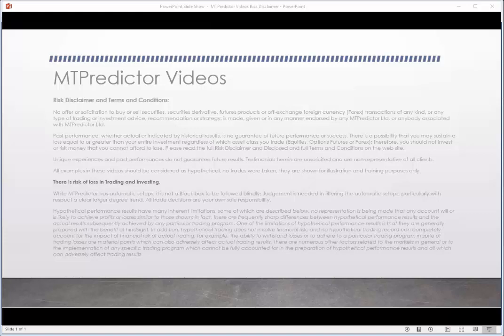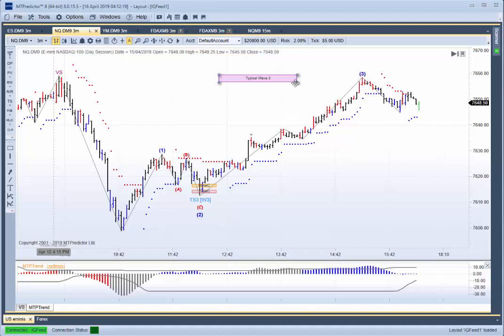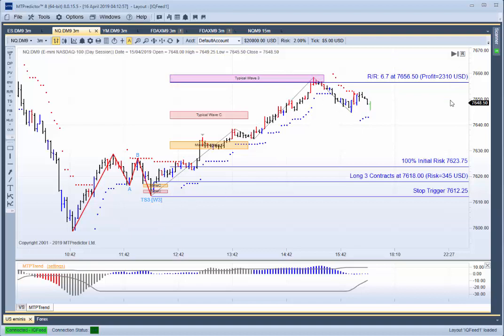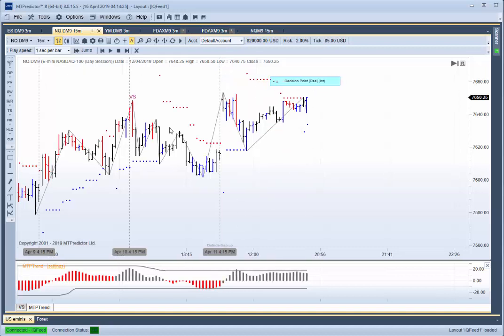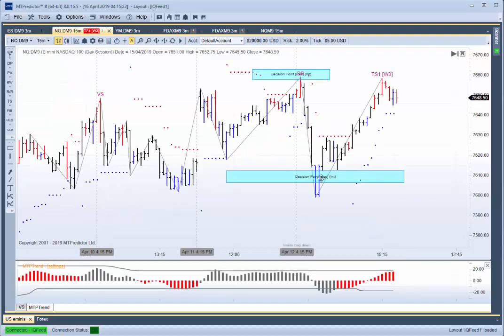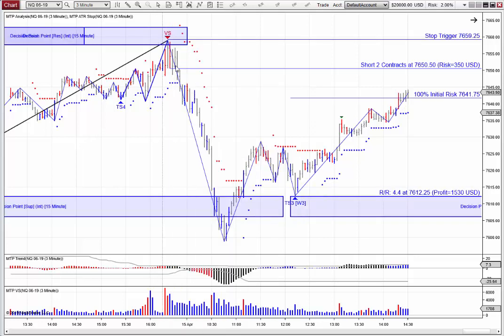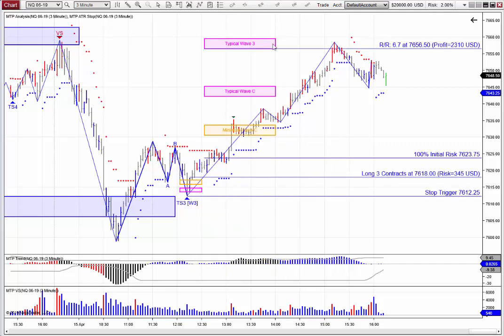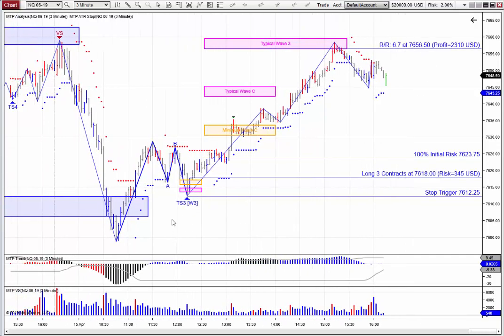MTPredictor [W3] Wave 3 setup on the NQ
In today’s MTPredictor video we take a look at our [W3] or Wave 3 trade setup: As you can see, it is designed to catch the end of the Wave (2) to then trade the Wave (3) swing.